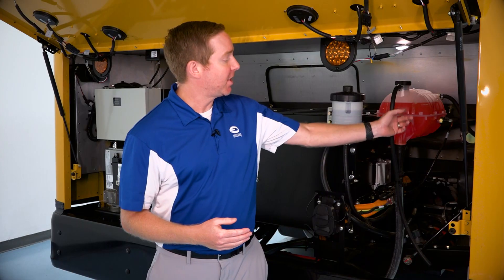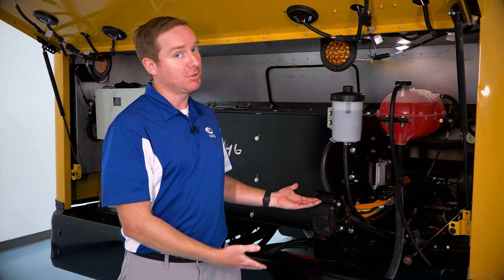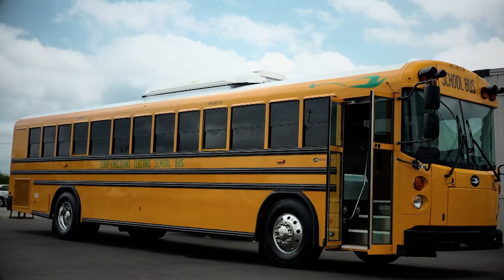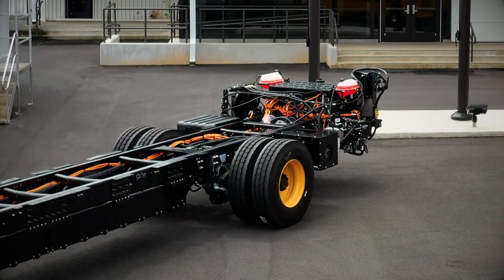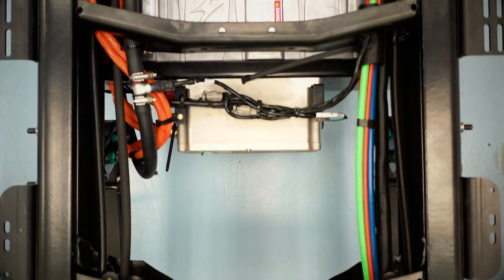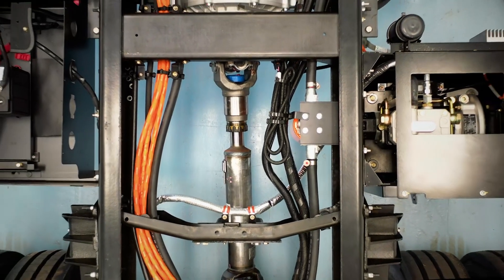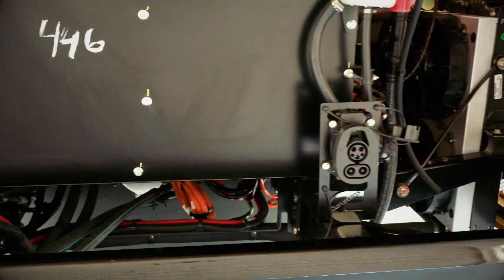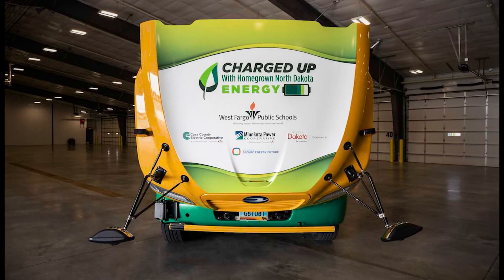Cummins Electric bus deep dive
Blue Bird's Electrification Program Director, Andy Moore, explains why Blue Bird has partnered with Cummins Electrification and the benefits of adding a Blue Bird Electric Bus to your fleet.

The PIT Grand Tour is the largest virtual tour in student transportation, spanning 50 regions across North America with five weeks of product/supplier immersion videos, challenges, in-person events, and giveaways.